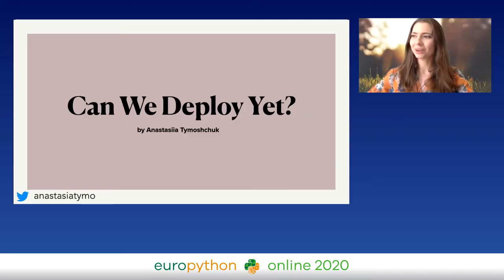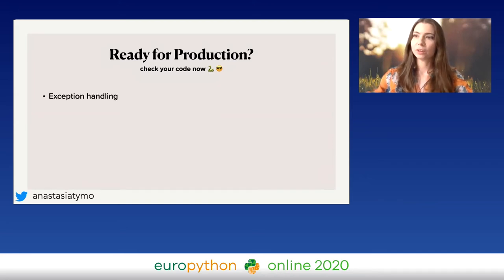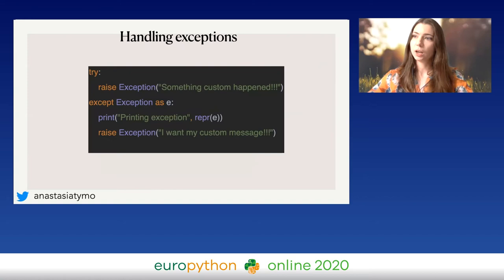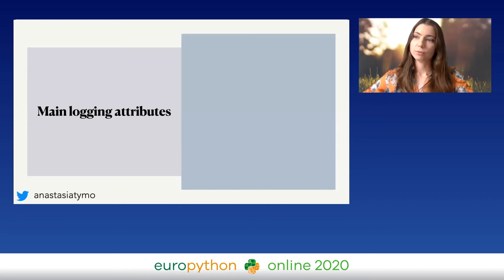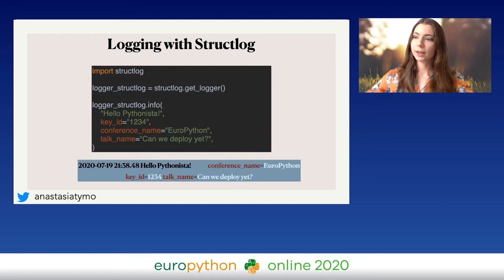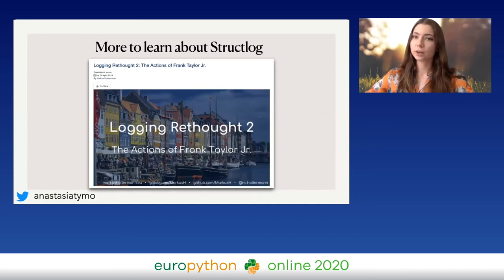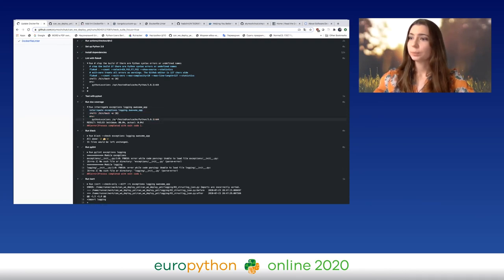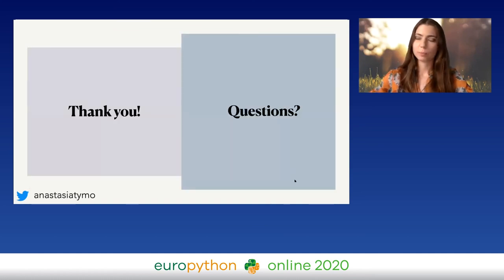Anastasiia Tymoshchuk - Can we deploy yet?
"Can we deploy yet?
EuroPython 2020 - Talk - 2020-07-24 - Ni
Online

By Anastasiia Tymoshchuk

What happens when your features are done, your MVP is ready and you want to deploy your first production build? What do you do then? How do you make your first production build instead of re-using your development one? is your code ready to handle real user interactions?
This talk will show a production ready checklist for your Python code; what to look for when creating a production-ready Docker image; what are the differences between development and production environments and builds.
You will see how to deal with exceptions, logs, and metrics with real-world use cases.